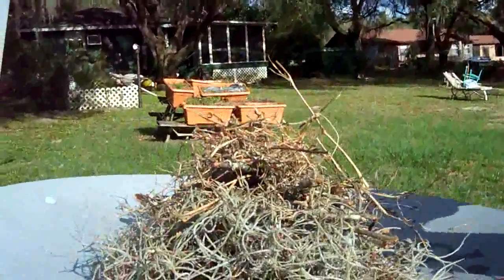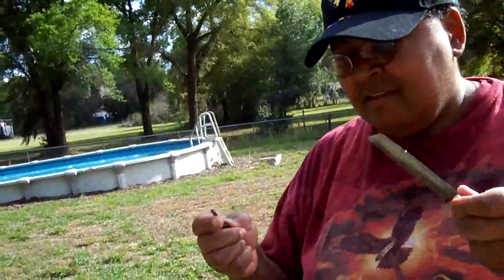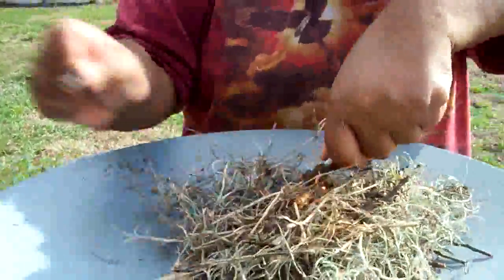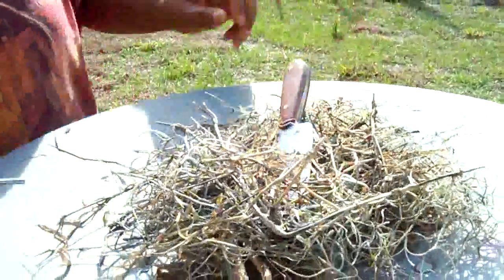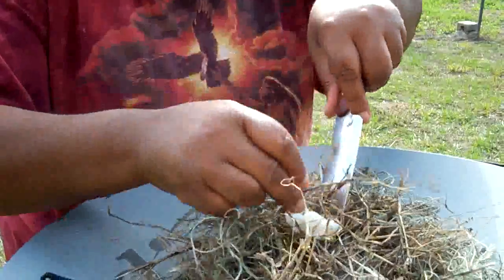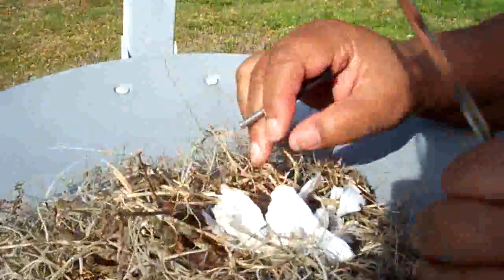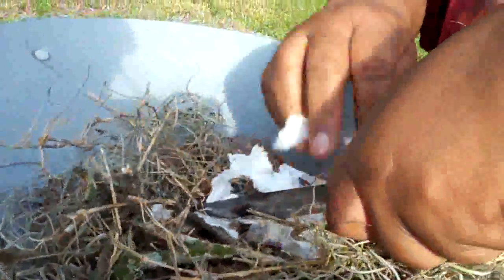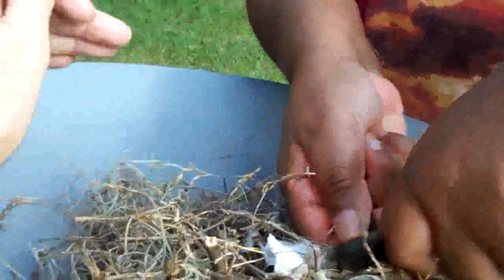SURVIVAL KNIFE-FIRESTARTER VIDEO2